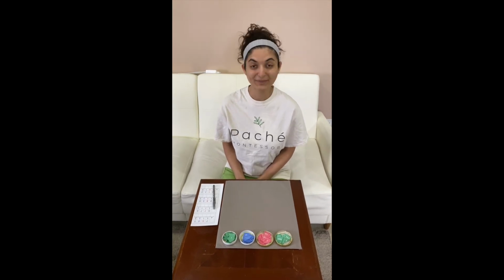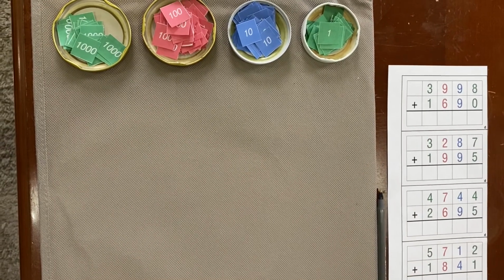Addition Stamp Game (Dynamic)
Materials Required:

2. Stamp Game Dynamic Addition Equation paper
3. Stamp game empty paper (if you want to make your own equations remember the rule, "use 4 or less than 4 thousands in your equations")